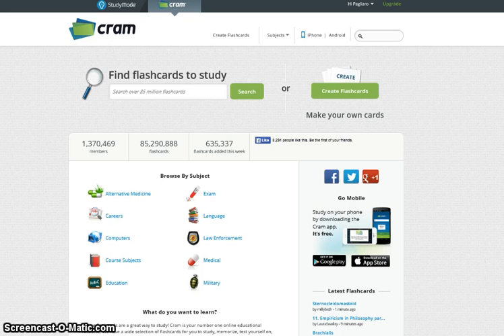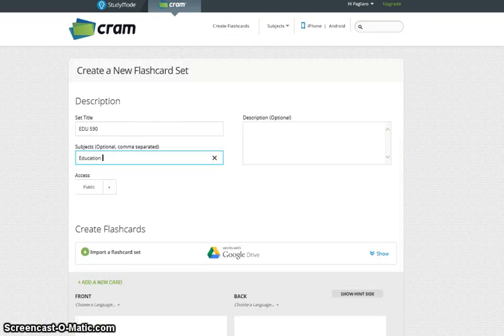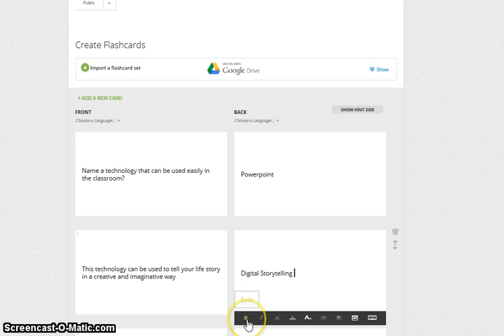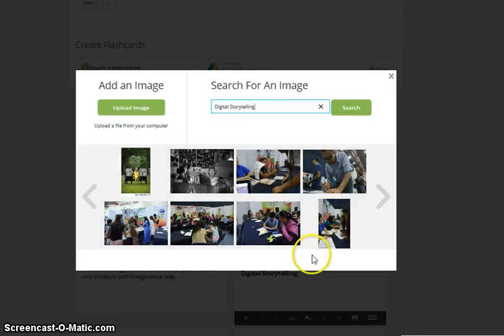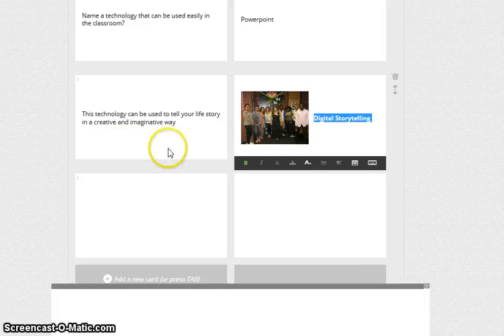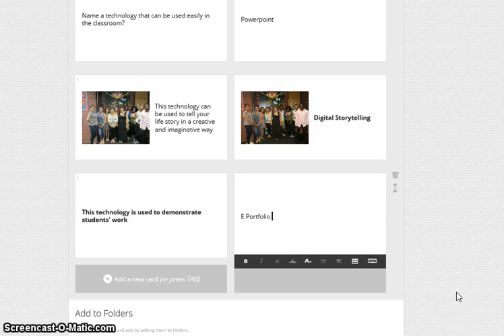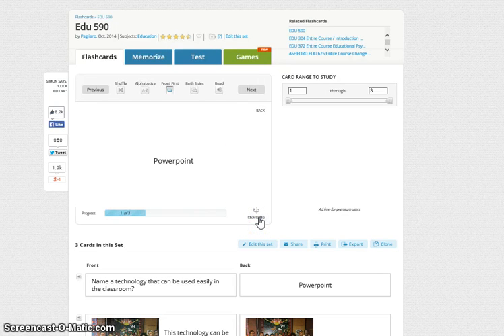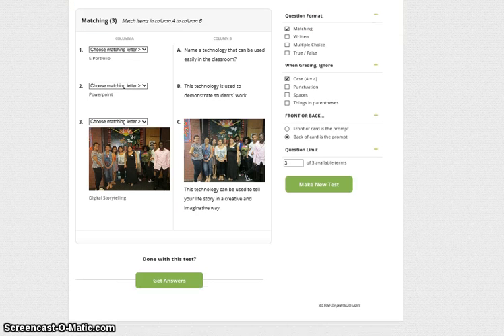EDU Flashcards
Description